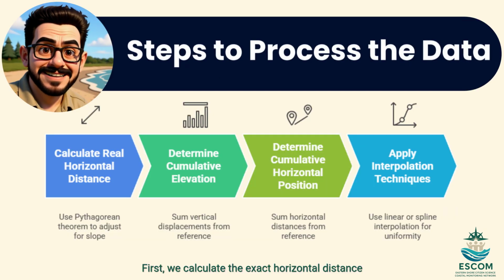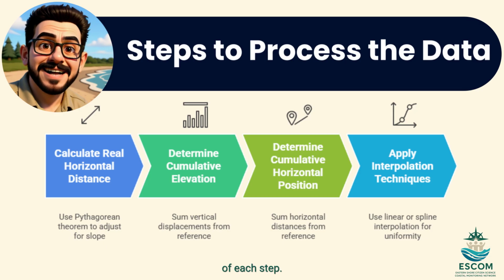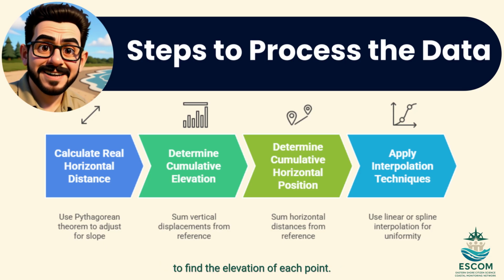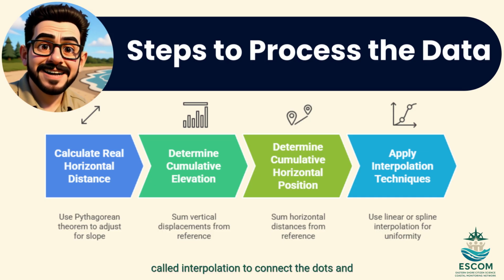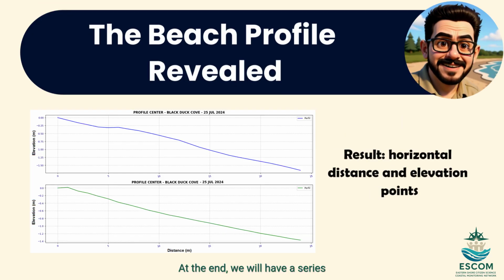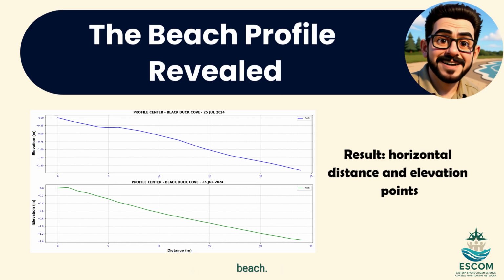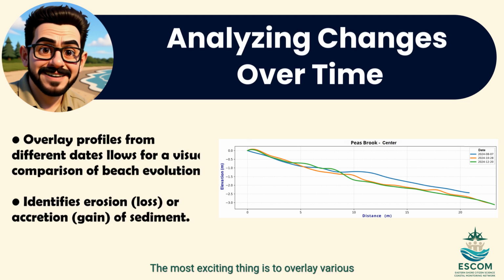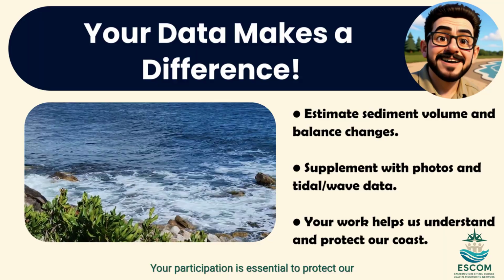8. Processing and Analyzing Beach Profile Data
What do we do after collecting measurements? This video explains how to process elevation differences, calculate horizontal distances, generate profile graphs, and compare multiple dates to detect erosion or sediment gain.

We introduce spreadsheet-based workflows and explain how visualization helps interpret coastal change over time.

Data analysis transforms field measurements into climate-relevant knowledge.

This video was generated with AI and is part of the project "Enhancing climate action of citizen scientists on the eastern shore of Nova Scotia to support multi-level risk governance", funded by the MEOPAR Knowledge Mobilization Fund.

📈 Learn to visualize shoreline change.
📊 Compare profiles across time.
🌊 Strengthen evidence-based coastal adaptation.